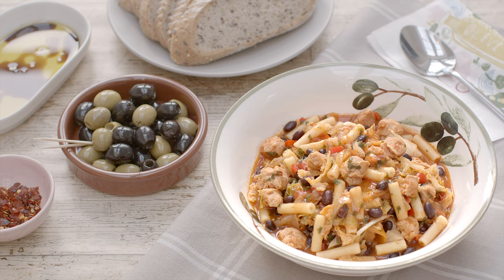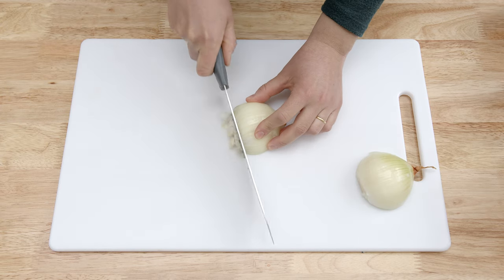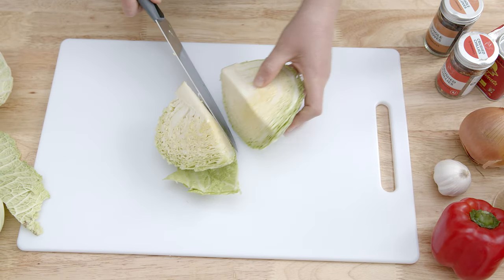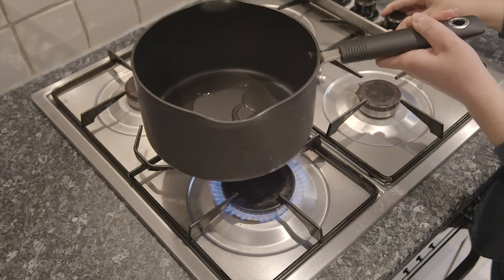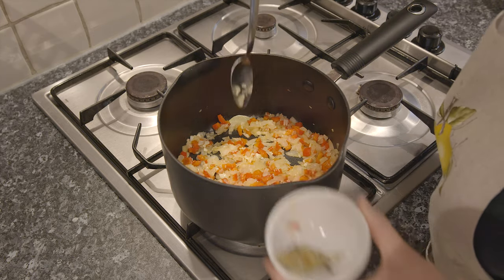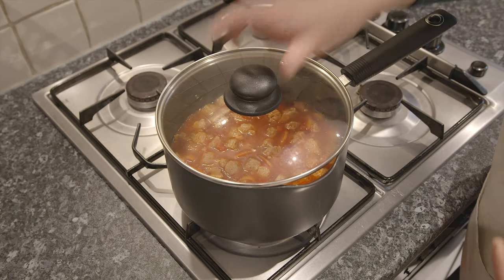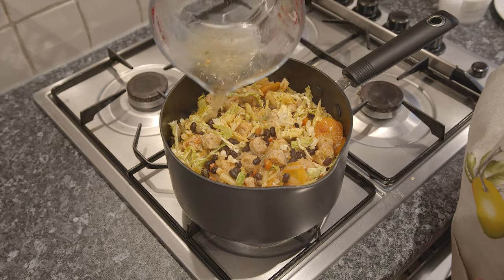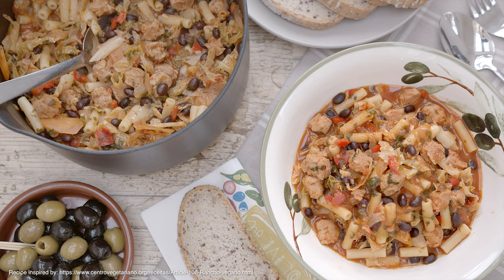Vegan stew with TVP chunks and black beans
Order my new 🌟 📗 Green Recipes For All cookbook at 🇬🇧 or any other Amazon marketplace.

A nutritious dish packed with fresh vegetables and lots of flavour. This comforting and healthy dish is the perfect introduction to cooking with soya chunks, a variety of TVP (textured vegetable protein). Serve accompanied by wholemeal or seeded bread for a satisfying vegan meal.

Ingredients:

3 tbsp olive oil
1 onion, chopped
2 garlic cloves, chopped
1 small (or ½ medium-large) red (bell) pepper, deseeded and chopped into small pieces
2 bay leaves
2 - 3 whole cloves
¼ tsp chilli flakes (use more, less, or optional, according to taste)
1 tsp smoked paprika
200g (½ tin) chopped tomatoes
1 tbsp tomato puree or paste
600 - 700 ml vegetable stock
75g soya (TVP) chunks
1 carrot, finely sliced into roundels
400g can black beans, drained and rinsed
180g savoy cabbage (about ¼ medium-sized cabbage), sliced and rinsed
100g macaroni pasta
10g flat-leaf parsley leaves, chopped

Method:

1. Prepare the soya chunks: put the soya chunks into a medium bowl and add boiling water. Leave to swell for at least 10 minutes. Strain, squeeze the excess liquid and discard the hot water. Rinse the soya chunks in cold water and squeeze again.

2. Heat the olive oil in a non-stick large saucepan and gently fry the onion, garlic, pepper, bay leaves and whole cloves for about 10 minutes, stirring occasionally.

3. Discard the bay leaves and cloves. Add the smoked paprika, chilli flakes, chopped tomatoes, tomato puree, and fry over a low heat for 2 - 3 minutes, stirring frequently.

4. Add the carrots and soya chucks and give it a quick stir. Pour 550ml of vegetable stock (save a little so you can use later if necessary) and stir everything well. Bring the pan to a boil, reduce the heat and let it simmer, covered, for about 10 minutes.

5. Add the pasta and cook for 5 minutes. Taste, and season with salt and pepper to taste. Add the black beans and cabbage, cover, and allow a few minutes for the cabbage to wilt down. Stir well and add a little extra stock or water if necessary. Cook for a further 8 - 10 minutes, or until the pasta is cooked, stirring occasionally and adding more water if necessary.

6. Add the chopped parsley in the last few minutes of cooking, taste and adjust any seasoning if needed. Tip into bowls and serve accompanied with bread, if you like.